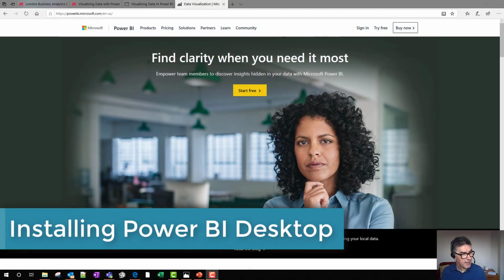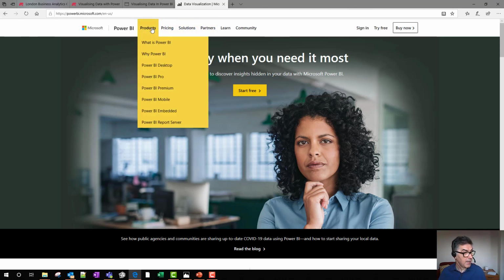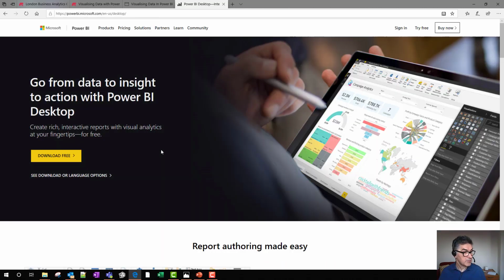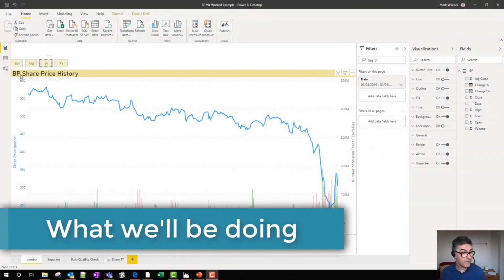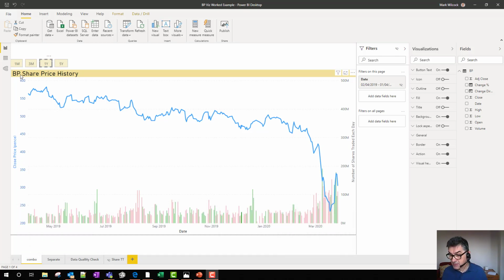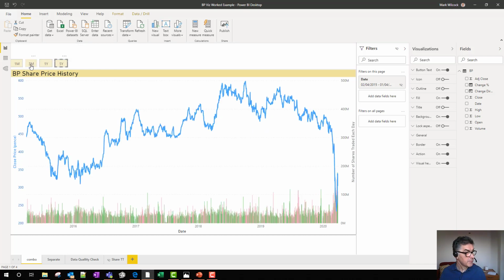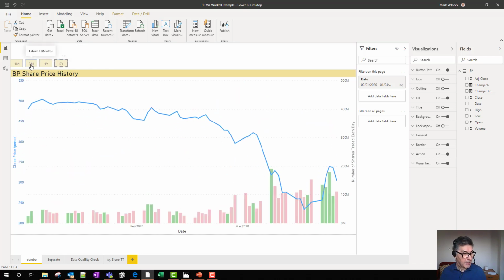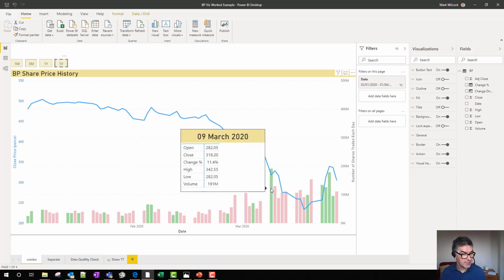Introduction to LBAG Analytic Challenges In Power BI Series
The London Business Analytics Group is a community meetup running free talks and events on data and analytics in London over the last 5 years.  Now we are in lockdown, we a running a series of live online events on solving common analytical challenges in Power BI.  We are putting a 5 minute summary of each event on YouTube.  This video introduces the series - the topics we cover, when and where it's happening.